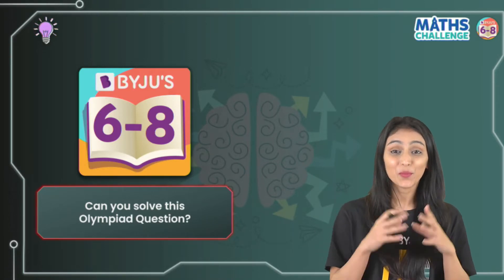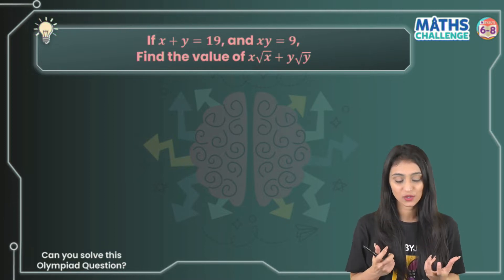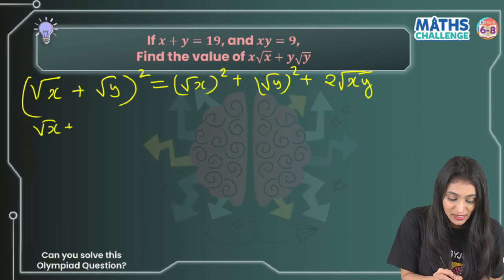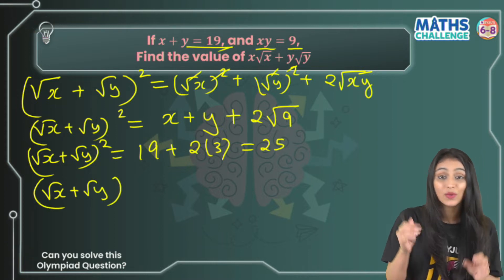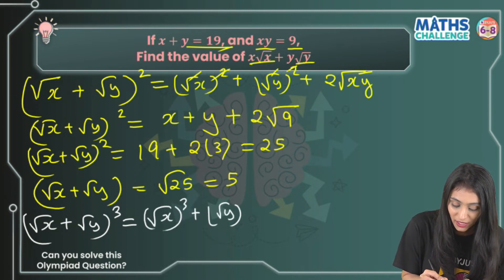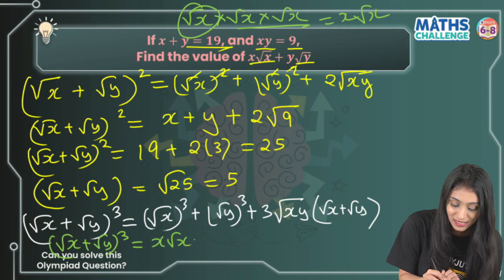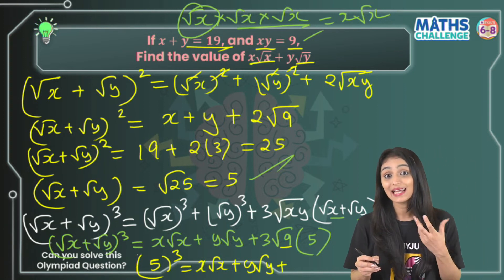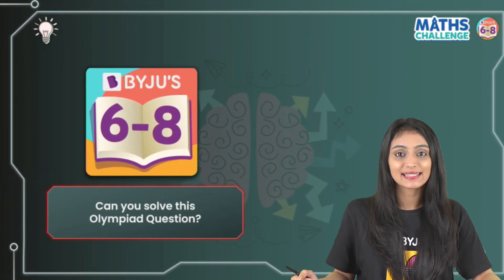Can you Solve This Maths Question - Day 4 (Question 4) | BYJU'S Math Challenge for Class 6, 7 & 8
💸 Cash Rewards
🏆 Be an All-India Rank

Hey students! Welcome to yet another episode of Maths Challenge. In this episode, your favourite BYJU’S Maths educator, Khushbu Ma’am, will be solving a Maths Challenge on algebraic expressions.